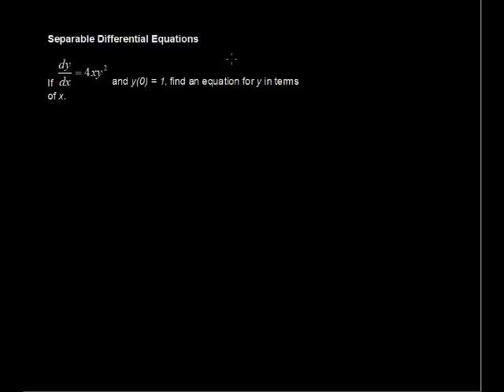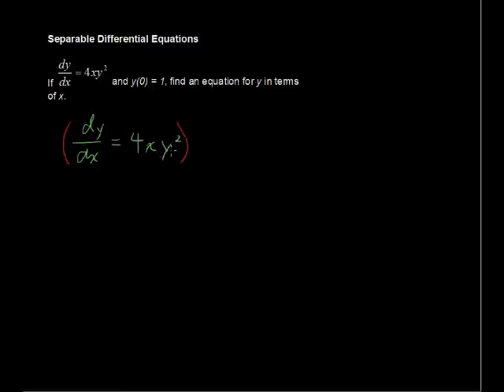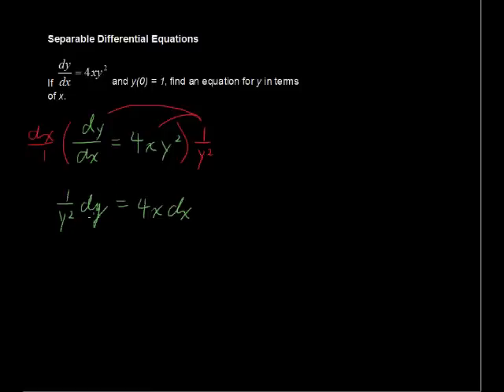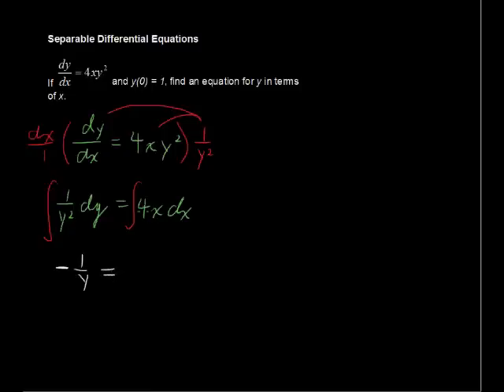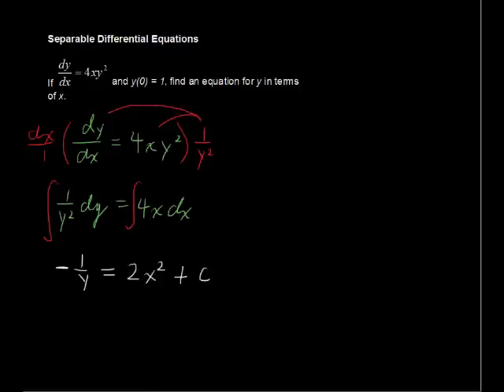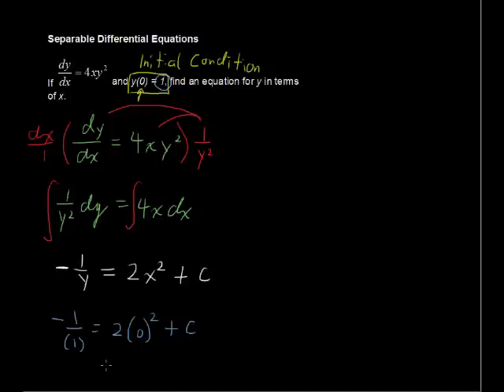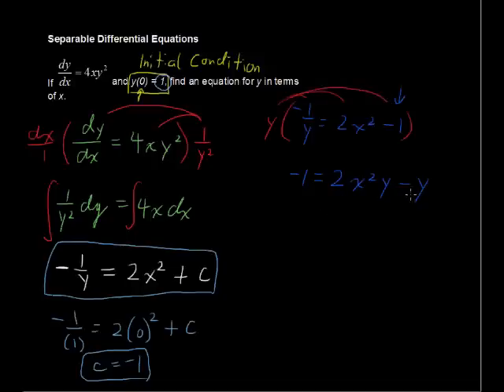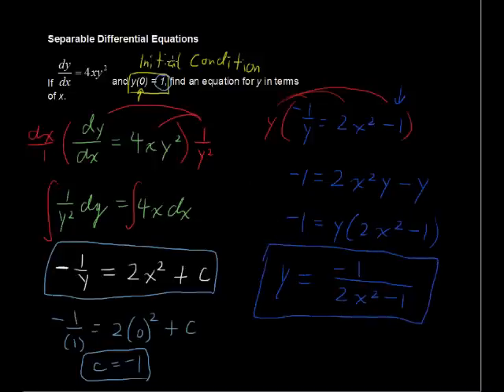How to Solve Separable Differential Equations - Calculus Tips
How to Solve Separable Differential Equations - Calculus Tips. Watch and learn now!  Then take an online Calculus course at StraighterLine for college credit